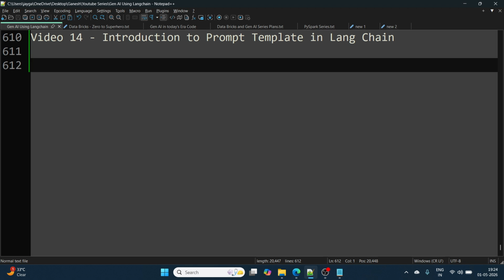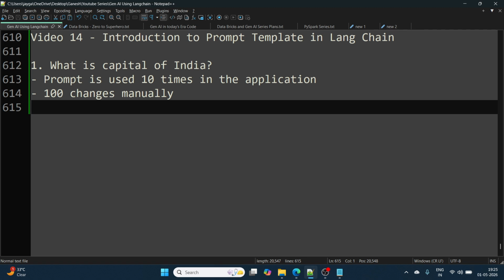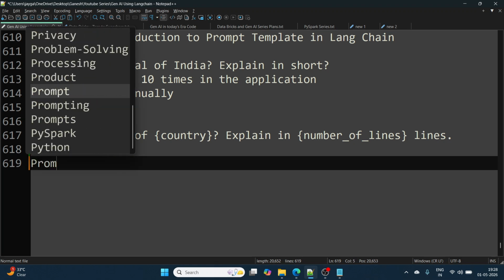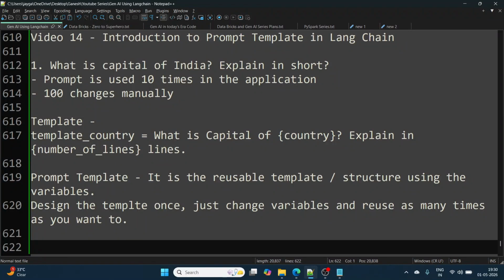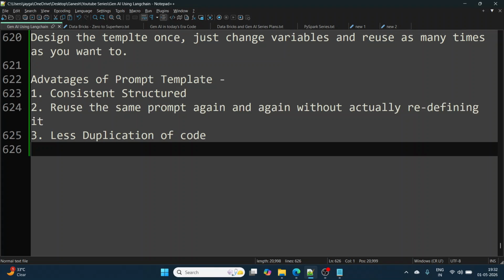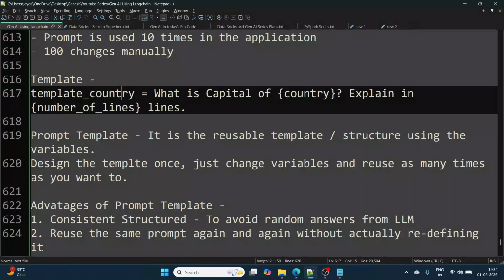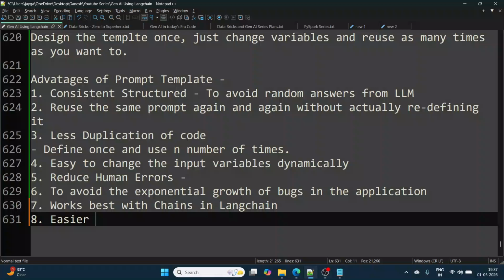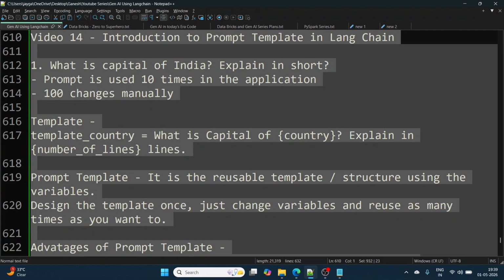Video 14 - Introduction to Prompt Template in Lang Chain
Important Links -